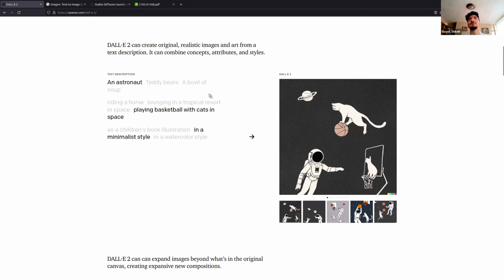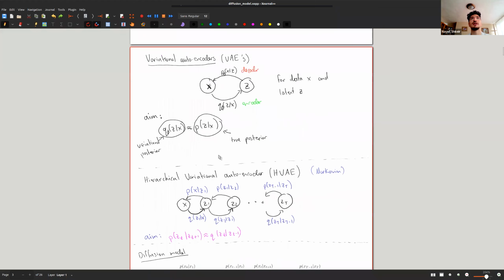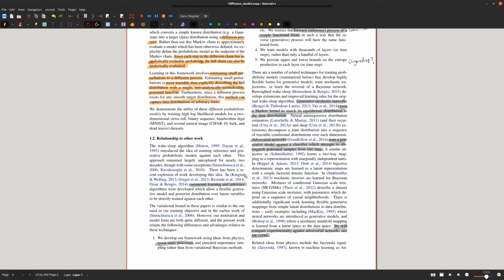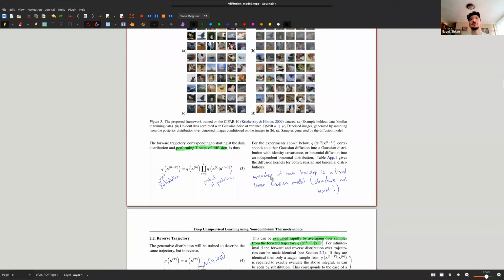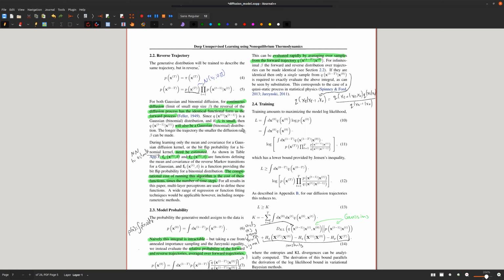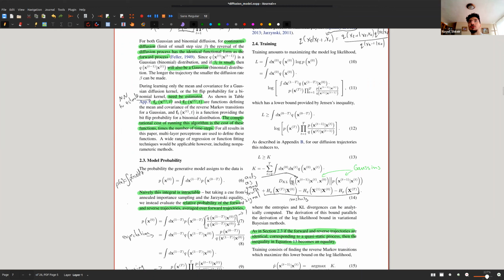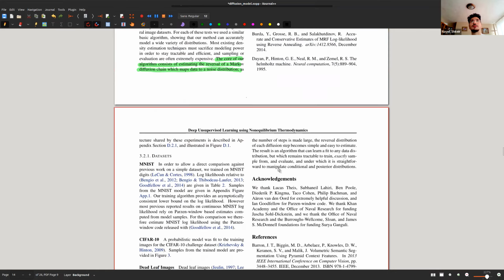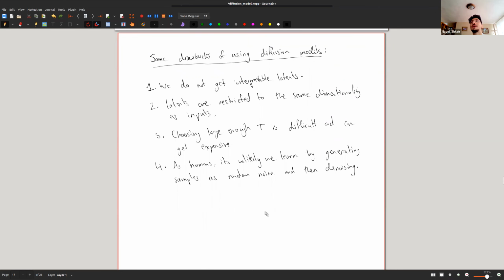Paper Club with Nayef - Deep Unsupervised Learning using Nonequilibrium Thermodynamics